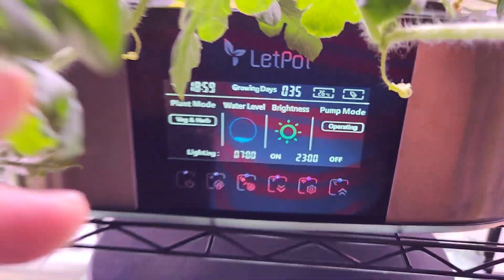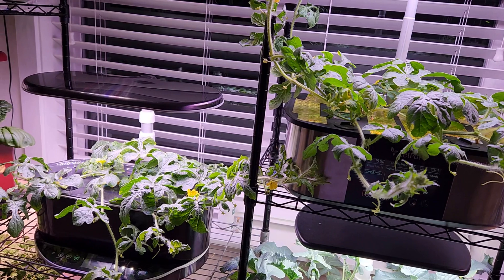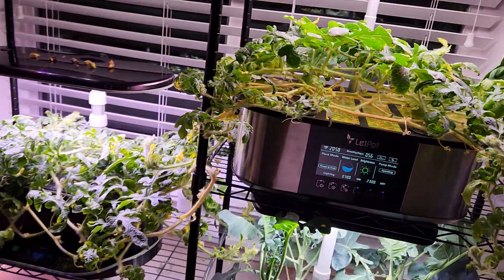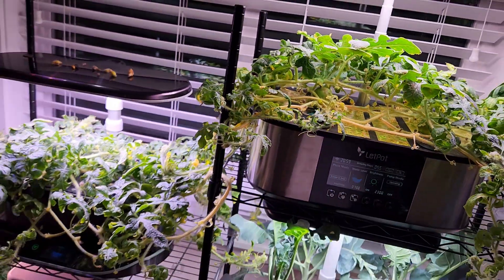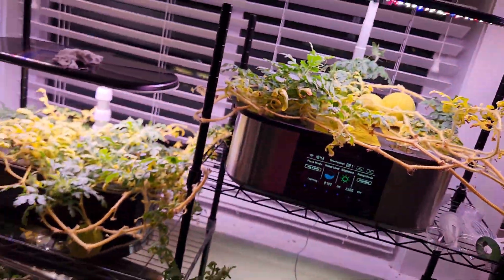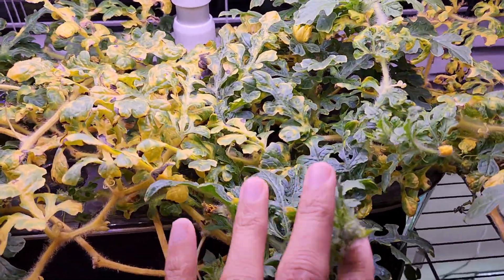LetPot Max vs Aerogarden Bounty Elite | Golden Midget Watermelon | Hydroponics | Gardening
Products:
Aerogarden Bounty Elite
Cheaper sponges
Aerogarden nutrients

Some useful accessories:
Watering Can
Nitro Glycerin Golf Balls
Replacement pump
Pump filters

00:00 Intro
01:50 Transplanting
03:22 First flower
05:39 Pollination
07:37 Fruiting
11:05 Ripening
13:16 Harvesting
17:18 Final thoughts